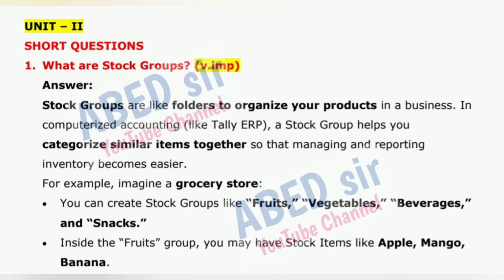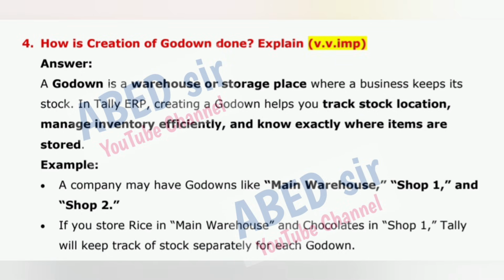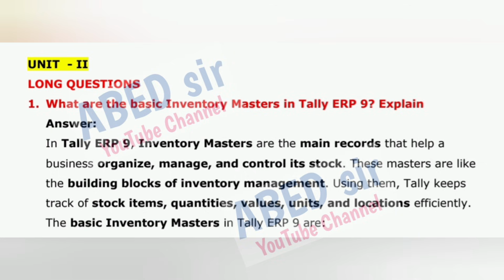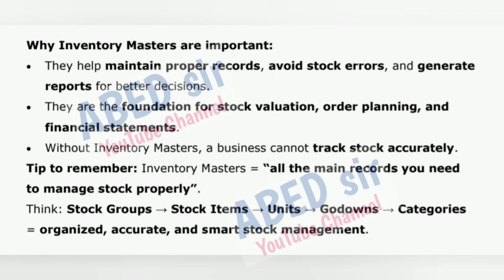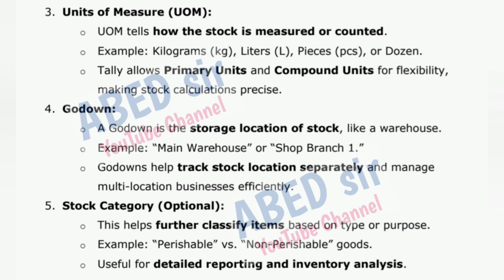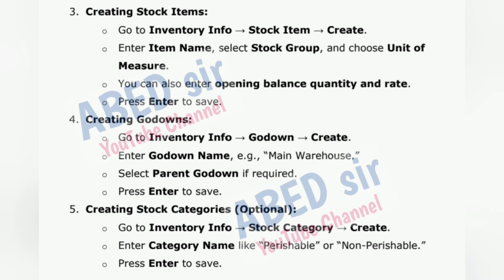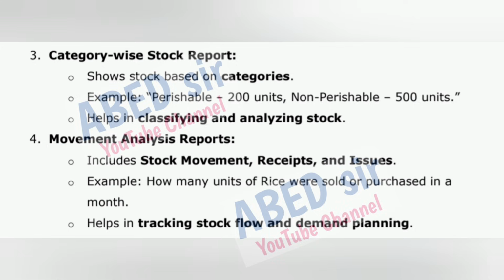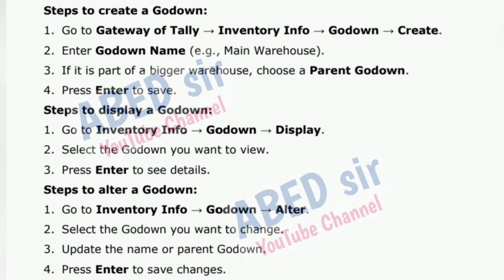Computerized Accounting UNIT 2 Last Minute Quick Revision 2025-26 Bcom 5th V Sem OU KU TU PU MGU SU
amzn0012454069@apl